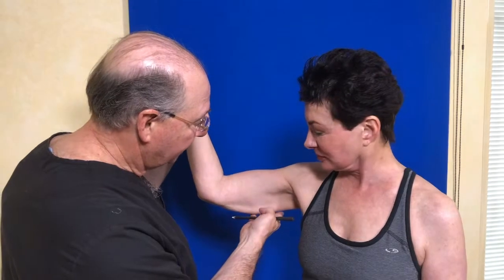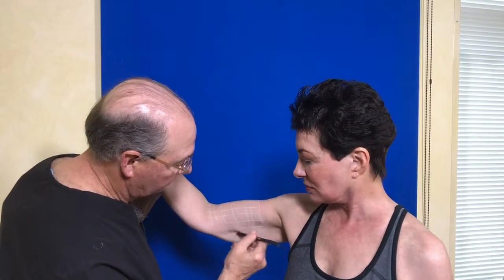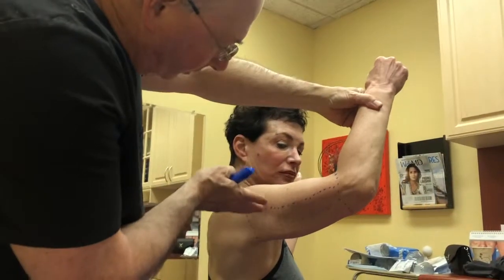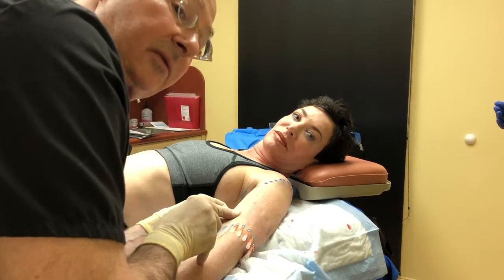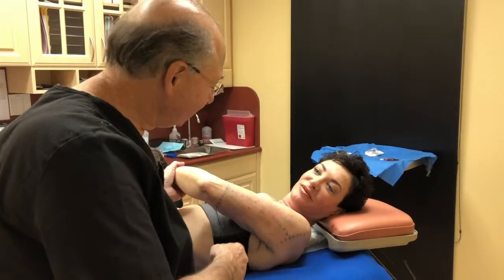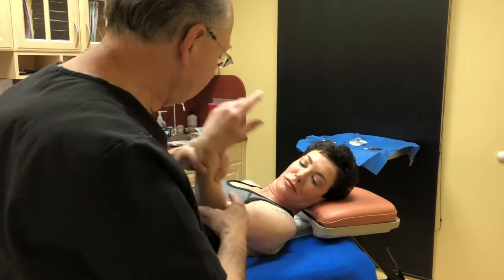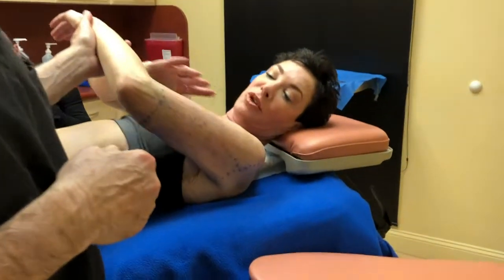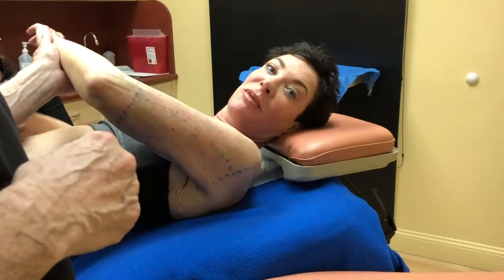Watch Dr. Dean Kane Perform a Non-Surgical Arm Lift with Dissolvable PDO EuroThreads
Dr. Dean Kane and the Center for Cosmetic Surgery & Medi-Spa in Baltimore Maryland offer the latest in surgical and non-surgical facial rejuvenation procedures. for more information on all treatments and procedures offered.

Mature women who find their upper arms look flabby and crepey now have a new option and / or addition to arm lift. Even with working out and building up the muscles, skin looseness is still a problem. The dissolvable PDO EuroThreads are ideal for the woman with relatively small batwing issues, skin laxity and crepey skin of the upper arms.

Watch Dr. Kane perform a complete circumferential upper arm lift with PDO Eurothreads on his wife, Lauri Kane, who is 64 years old, works out daily, but still has the loose batwing and thin crepey skin of her arms. Dr. Kane used 150 threads for both arms. He used the combination of very long threads for the length of her arms and shorter threads that were injected around the arm creating a physical supportive lattice of the threads which will stimulate collagen and other structural molecules to develop over the next 1 to 2 years to tighten and firm the skin. Lauri was completely awake, with only the use of local anesthetic. She will let you know in the video that the procedure was quite comfortable even though it looks like it should be painful. Patients can expect to feel sore and have bruising for 2 to 3 weeks. The firming and tightening of the skin will begin in 2 weeks when her collagen and elastin are stimulated by fibroblast stimulation as the PDO EuroThreads begin to slowly dissolve. The results will last about 2 years.  But Lauri’s arms will have reversed in aging so that her arms are now starting to age again but at a more youthful starting point.

Lauri’s recovery will require that she not use her arms to do any form of lifting or carrying heavy objects and be limited regarding using her arms for exercising for about 3 weeks. Walking or stationary type of workouts are still possible. No other post recovery is needed. No special creams or garments are needed although other patients have found a firm athletic-style sleeve or shirt to be supportive.